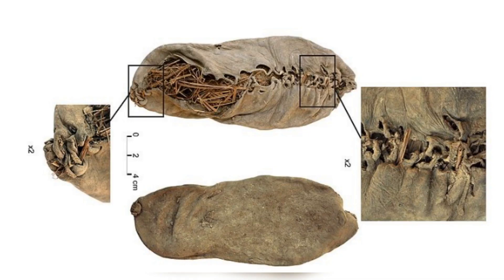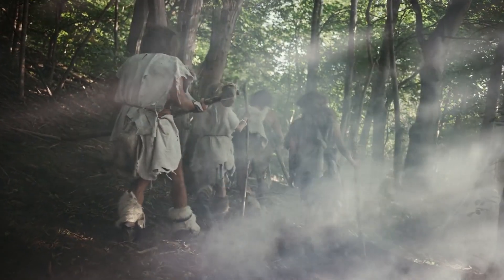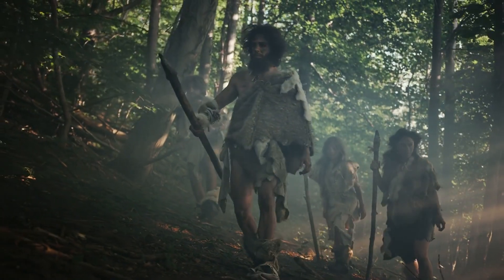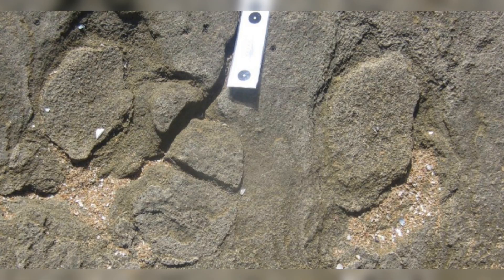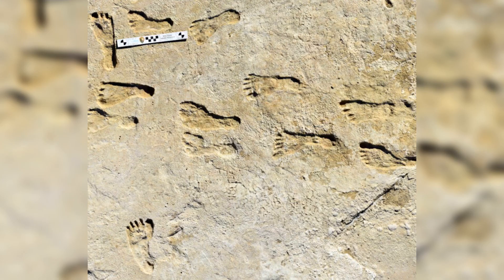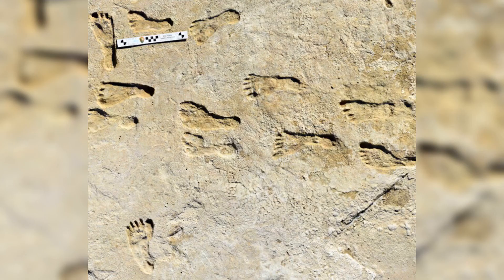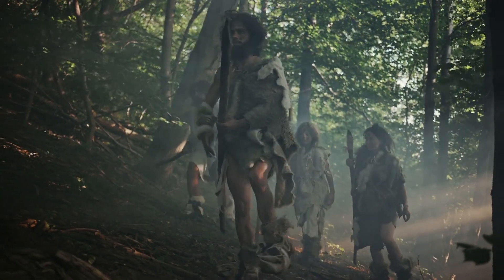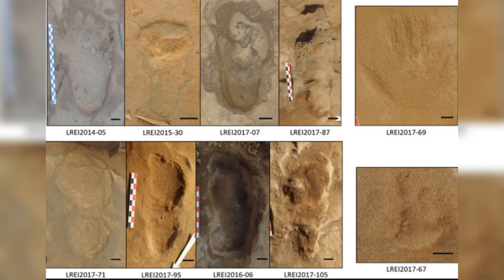Did Humans Wear Shoes 148,000 years ago | Latest Finding with Footprints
In this video we look at latest footprints found in South Africa and how they might indicate hominin wearing sandals some 148,000 years ago.Neanderthals might have been the first to use sandals to avoid foot lacerations and other such injuries.Researchers are cautious in concluding footwear use in the distant past, due to the complexity of interpreting rock markings.